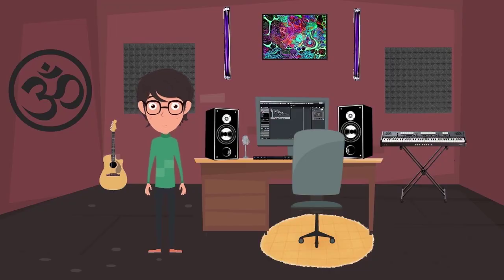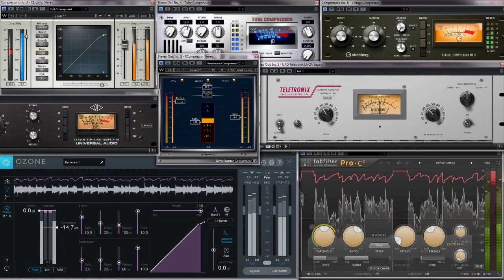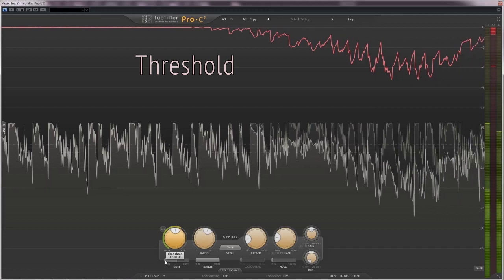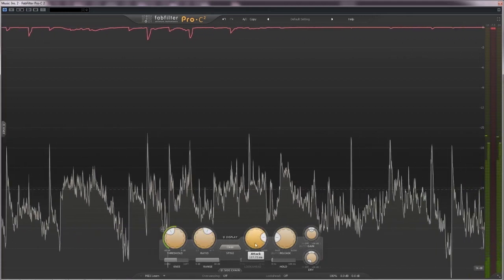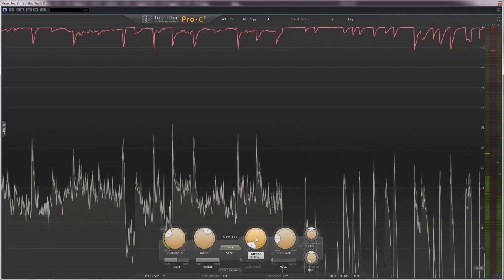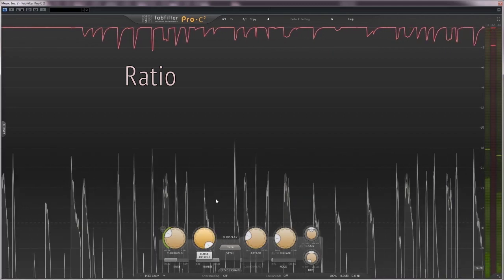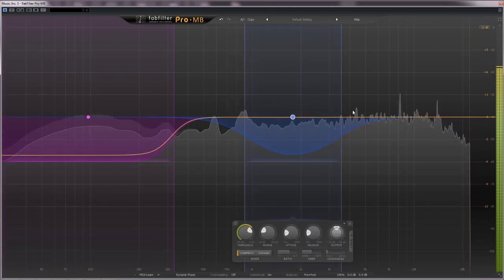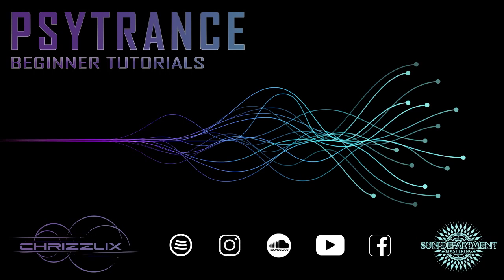Psytrance Beginner Tutorial (Compression)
This tutorial video is about compression, multiband compression and how it works in general.